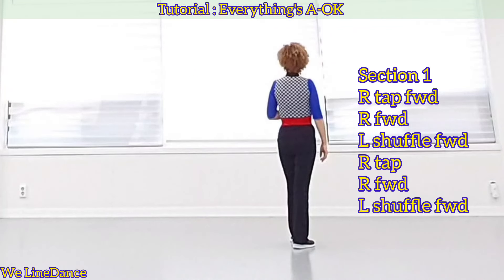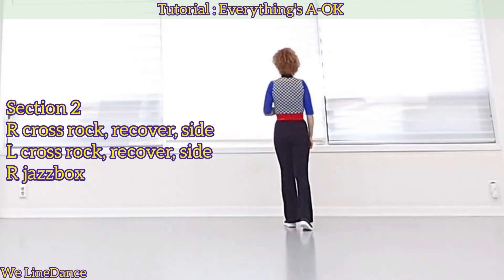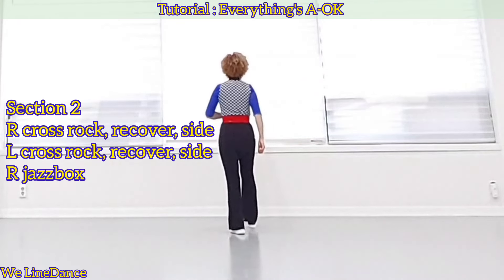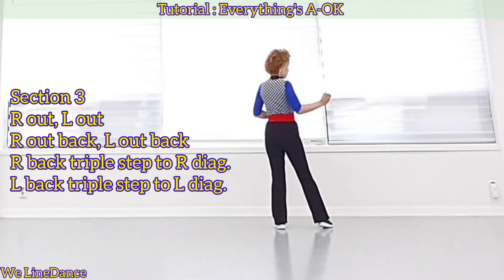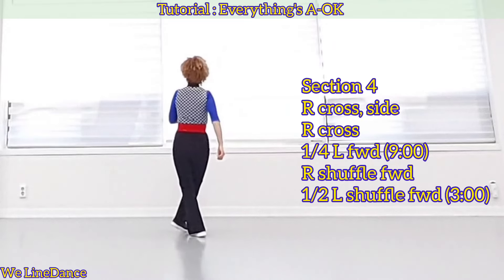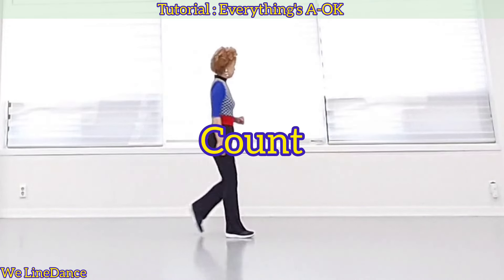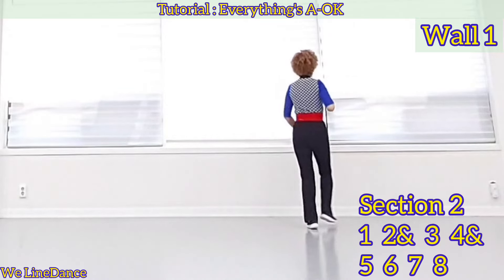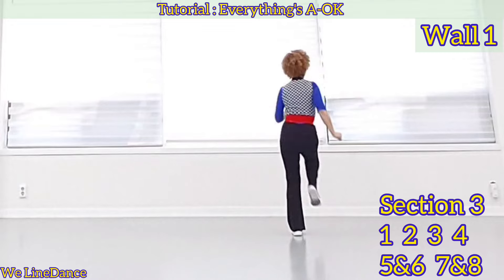Tutorial : Everything's A-OK linedance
we linedance
위 라인댄스

♧경기 수원시 장안구 덕영대로 535번실 46   7층 (천천동 524-4)
    동호회 수업 (회원 모집중입니다~ 시간 되시는 날 오실 수 있습니다)

월수금 : 11시

화 목 : 1시

화 목 : 10시